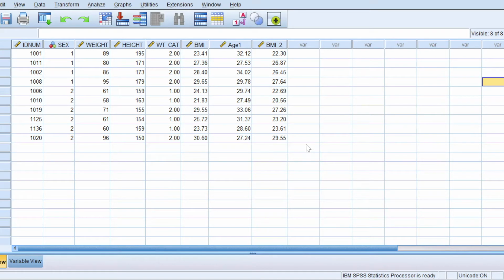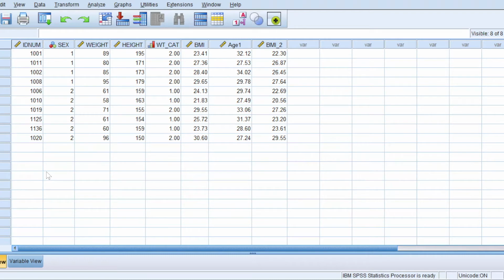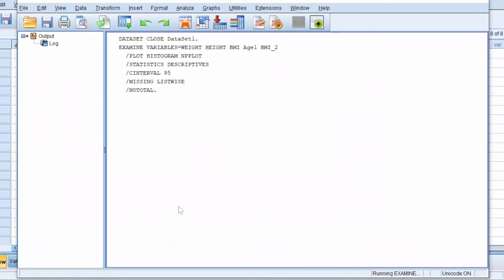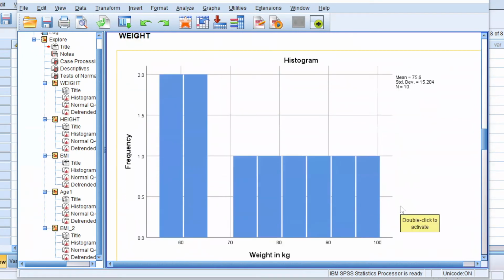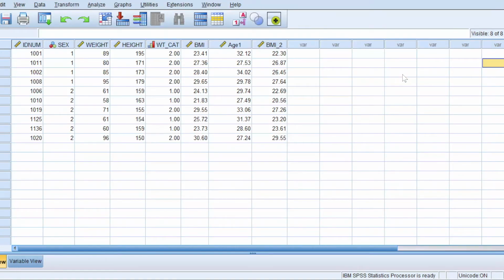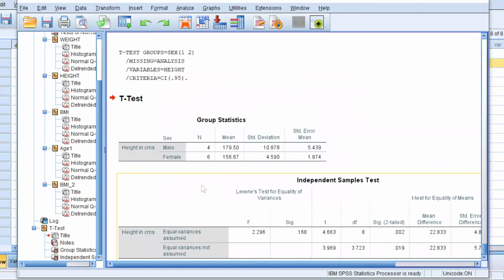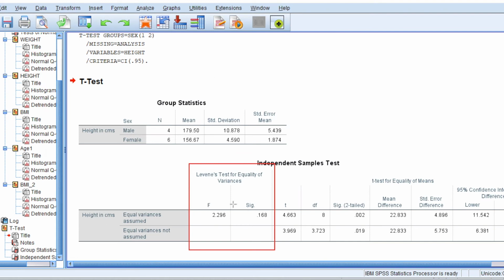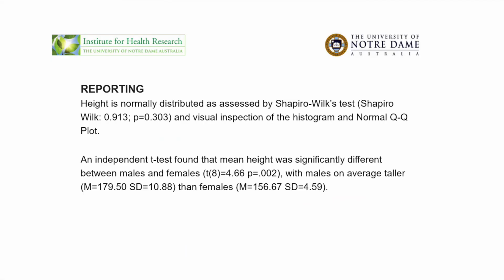Module 15a Independent T-Test